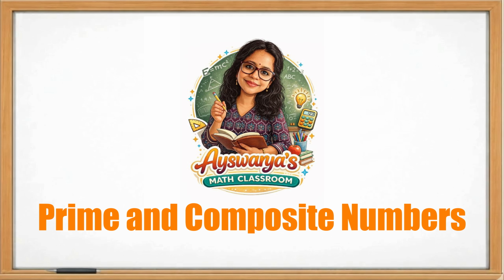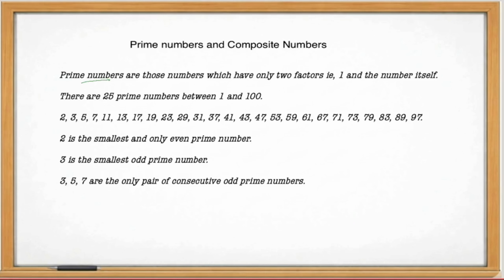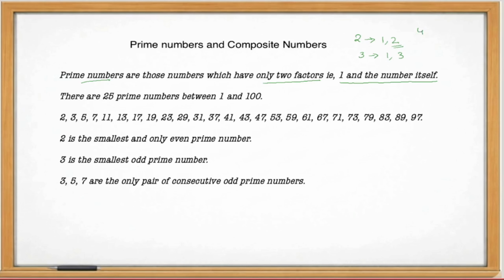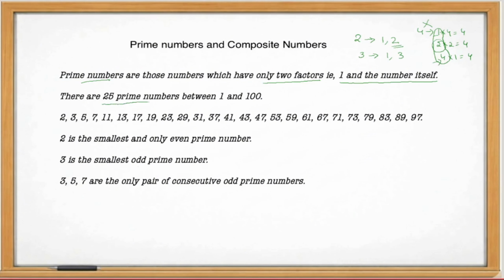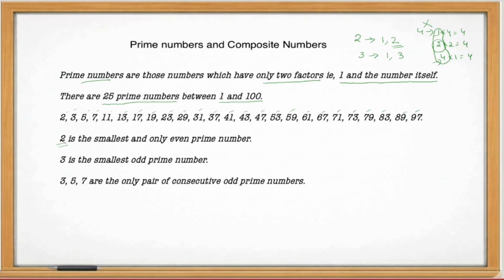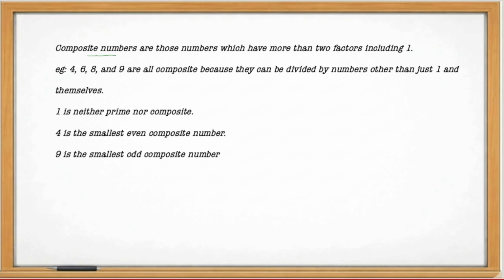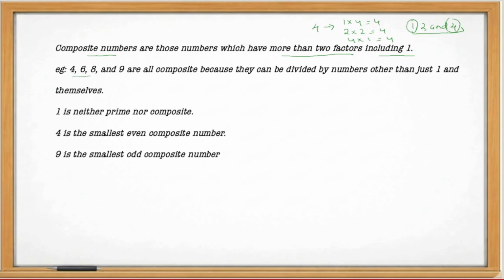Prime and Composite Numbers | Full Breakdown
In this lesson, we’re diving into the fundamental building blocks of math: Prime and Composite Numbers! Understanding the difference between these two types of numbers is essential for mastering fractions, factoring, and higher-level algebra.

What You’ll Learn:
The Definition of Prime Numbers: Numbers that have exactly two factors—1 and themselves.

The Definition of Composite Numbers: Numbers that have more than two factors.